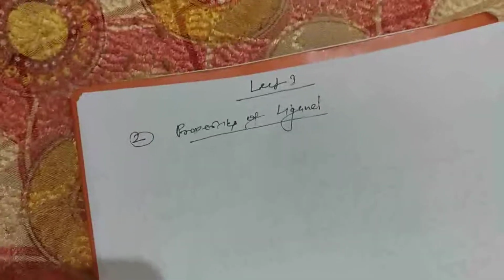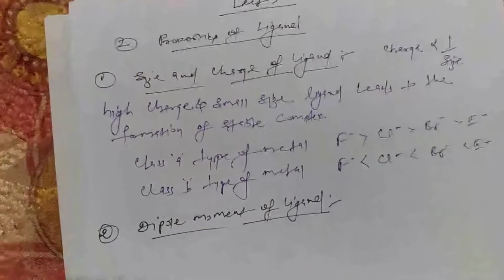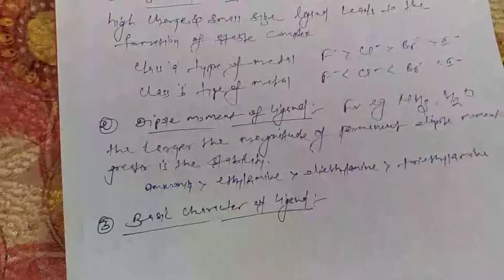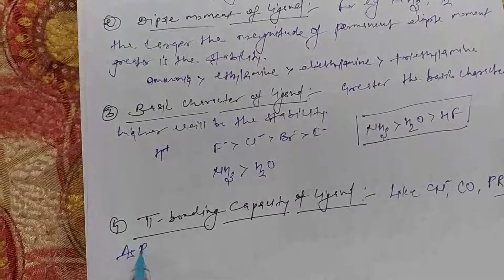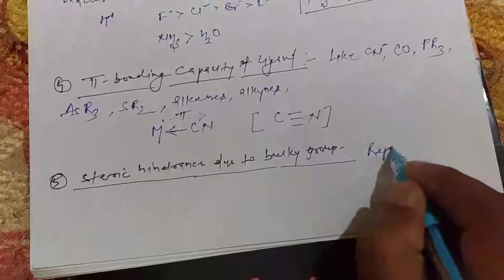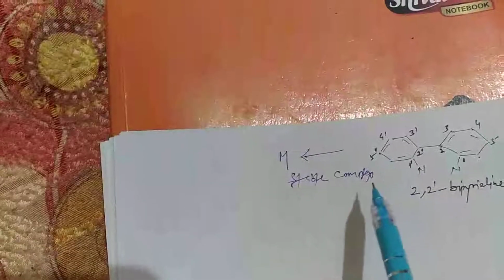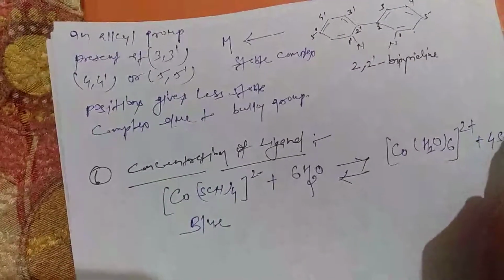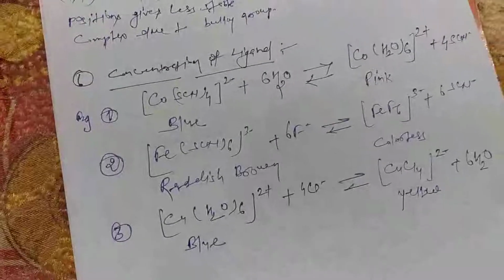Lecture 3 Factor affecting Stability of metal complexes